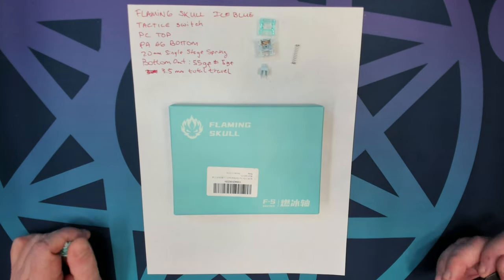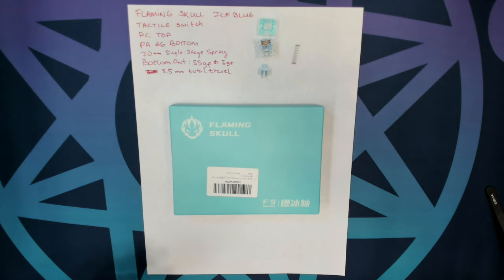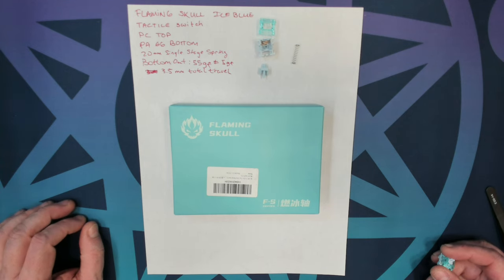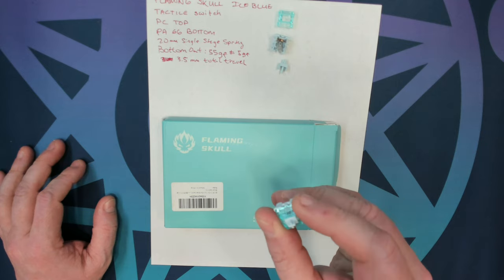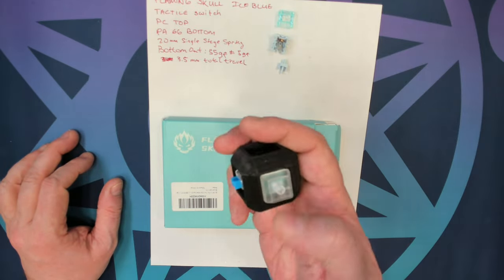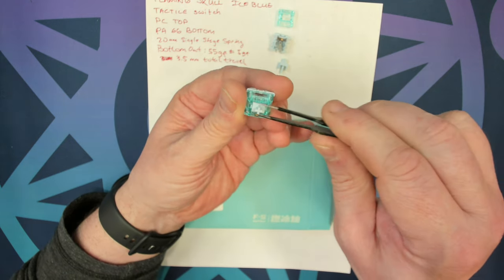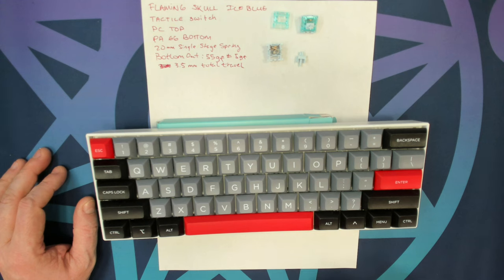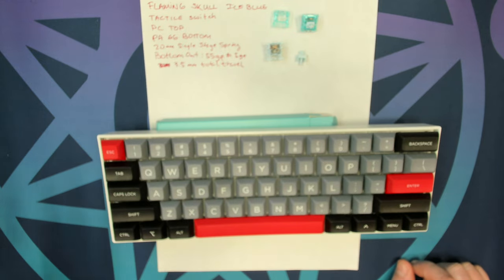Flaming Skull Blue Ice Tactile Switch Review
Just a quick review of this brand's switch I had yet to encounter.